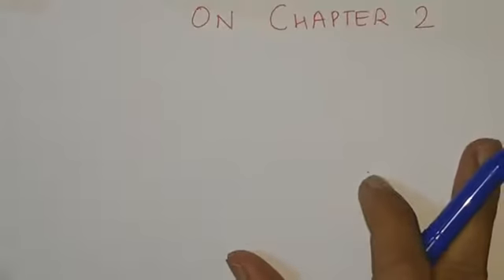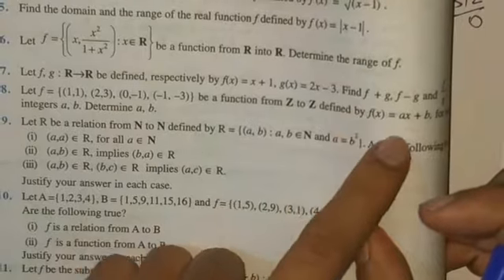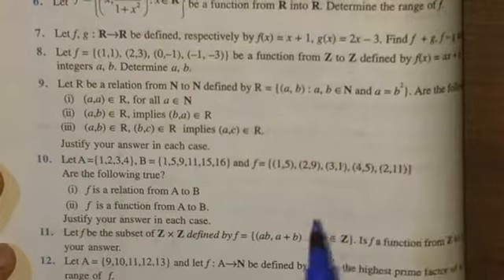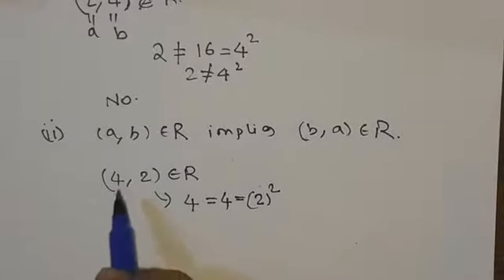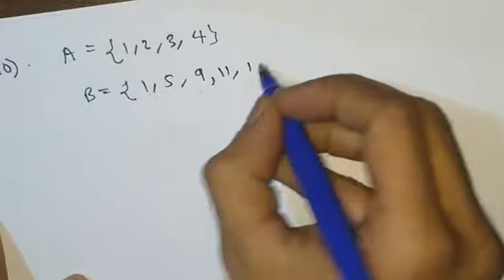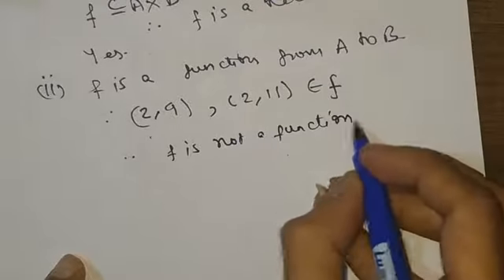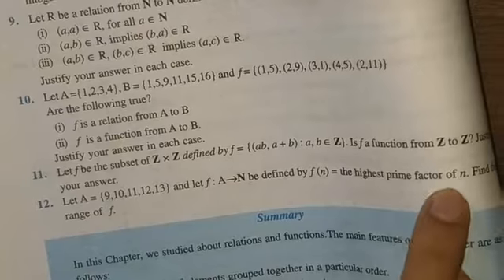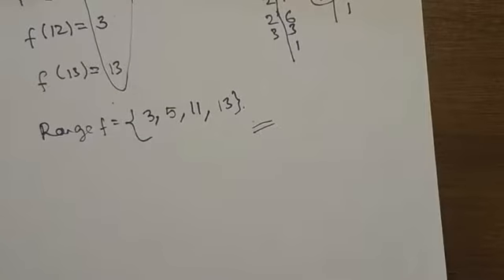Class 11th Maths Miscellaneous Exercise Chapter 2 Relations & Functions CBSE/NCERT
In this video, I have solved the Problem 7 to Problem 12 of the Exercise 2.3 of the Chapter 2 Relations & Functions from 11th Class Maths CBSE/NCERT.